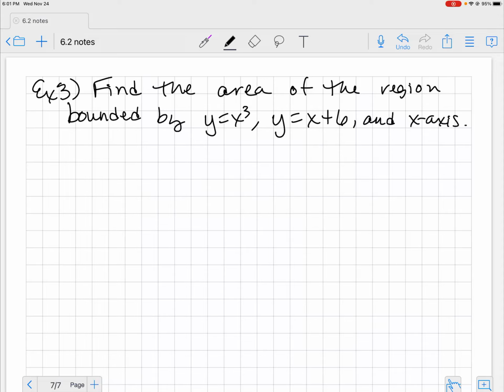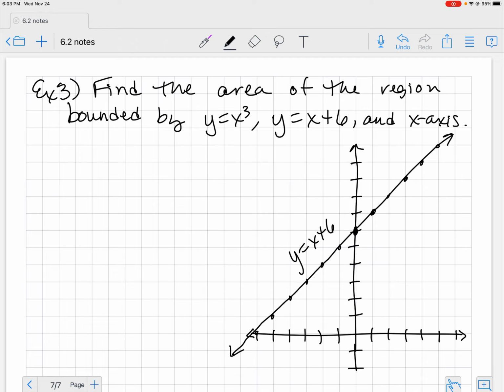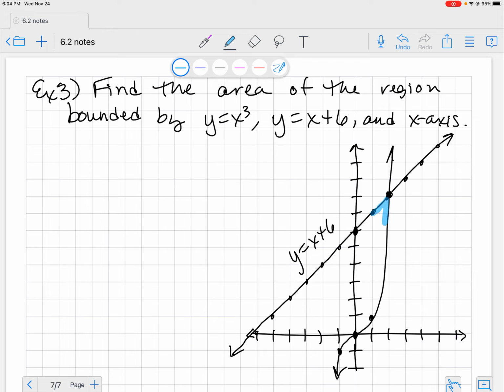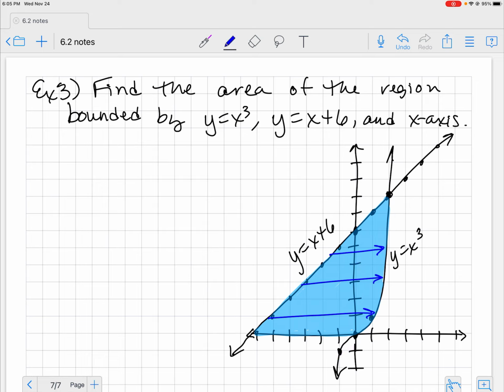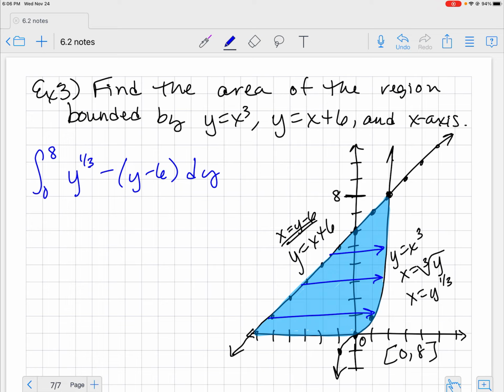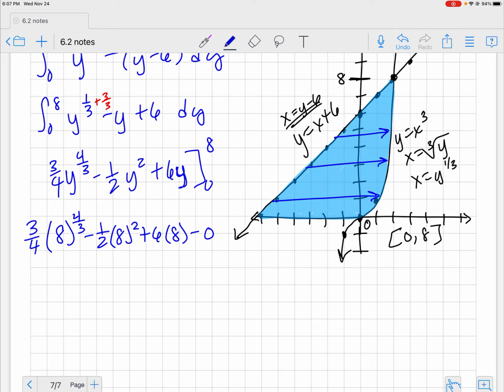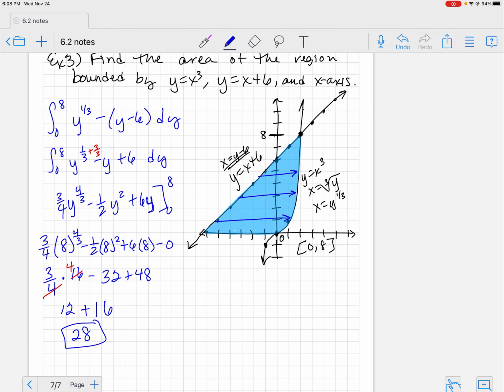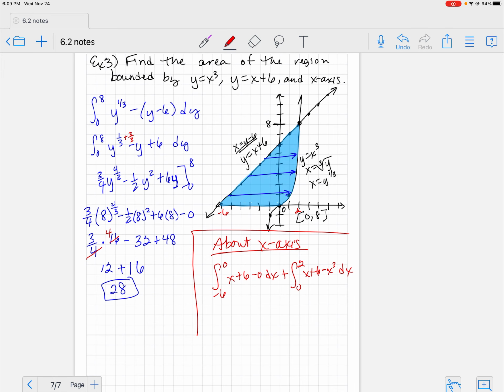MTH201-Notes 6-2 Part 5